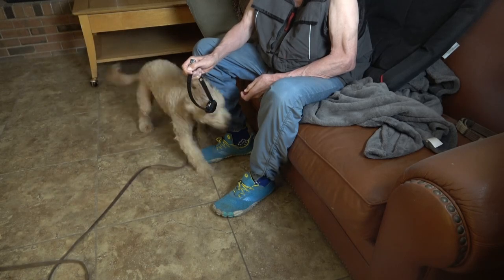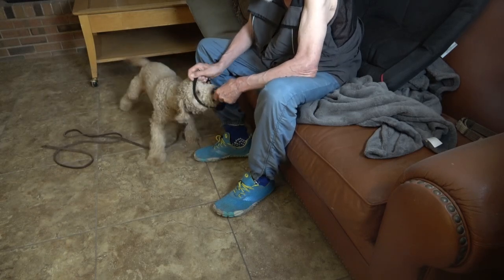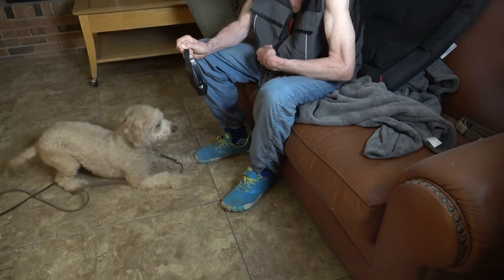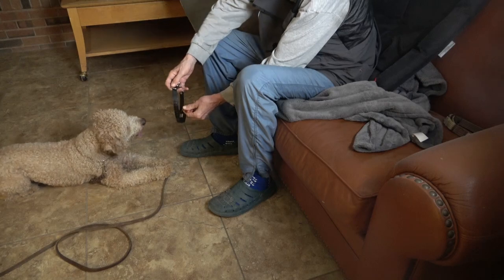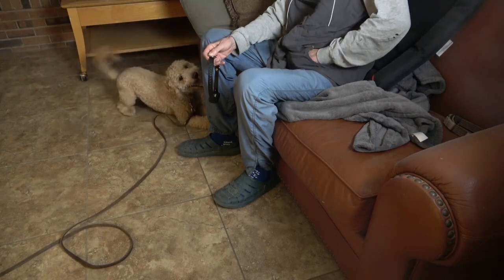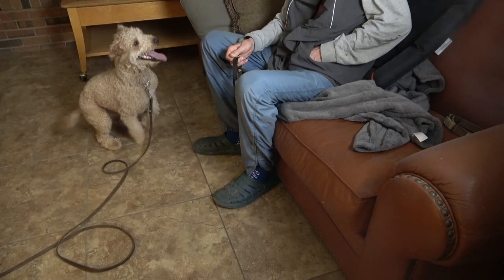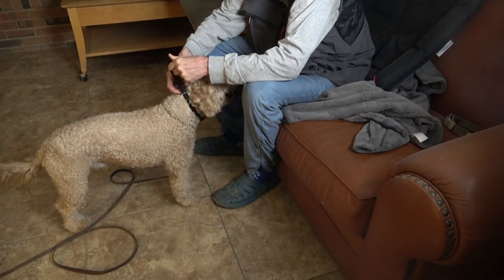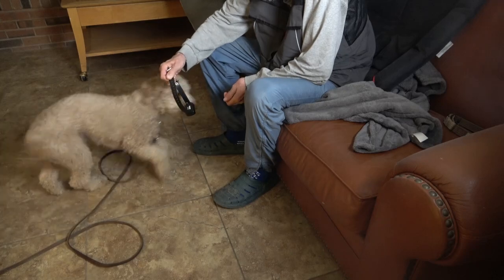How to get my dogto accept the E Collar feel positive about it part2